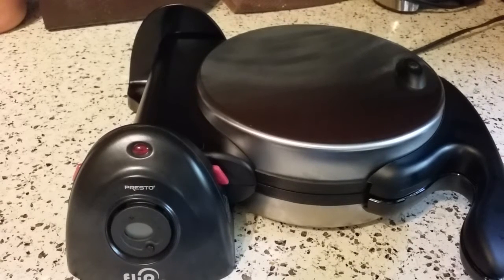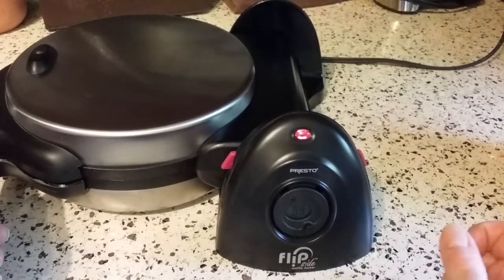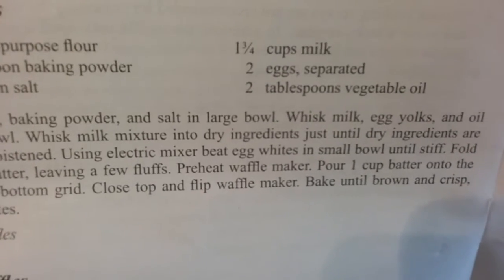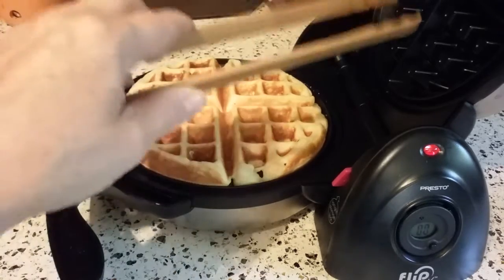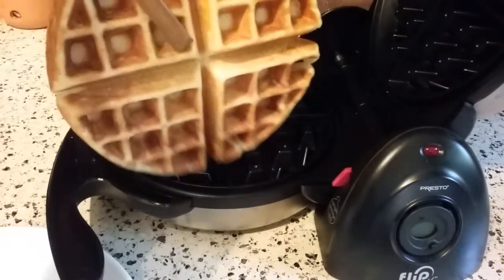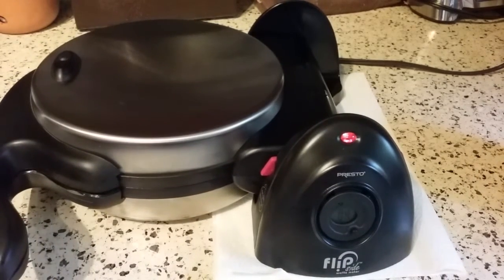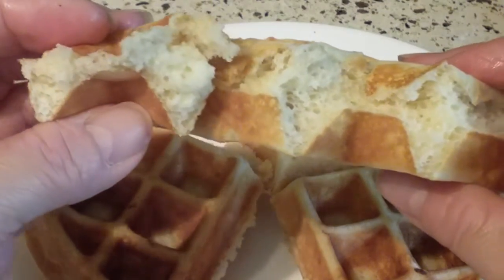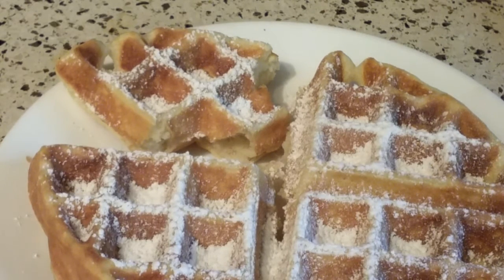Presto Flipside Belgian Waffle Maker--Making Waffles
In this video I conclude my review & demonstrate how to make waffles in the Presto Flipside waffle maker. I used the "Classic" recipe provided in the user manual that came with the appliance. Here is the recipe:
Classic Waffles
2 c. All Purpose Flour
1 T. Sugar
1 T. Baking Powder
1/4 t. Salt
1--3/4 c. Milk
2 Eggs
2 T. Vegetable Oil
Combine flour, sugar, baking powder, and salt in a large mixing bowl. Whisk milk, eggs, and oil in a medium bowl. Whisk milk mixture into dry ingredients just until dry ingredients are thoroughly moistened. Preheat waffle maker. Pour 1 c. batter onto the center of the bottom grid. Close top and flip waffle maker. Bake until brown, about 4 minutes.   **To keep waffles warm and crisp, place finished waffles in a 225F. oven directly on the oven rack for 10-12 minutes.